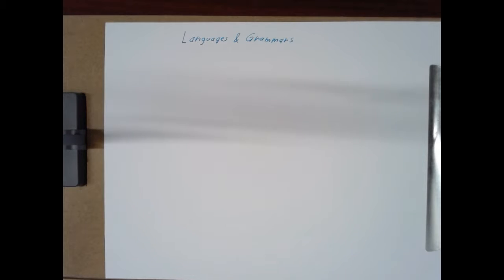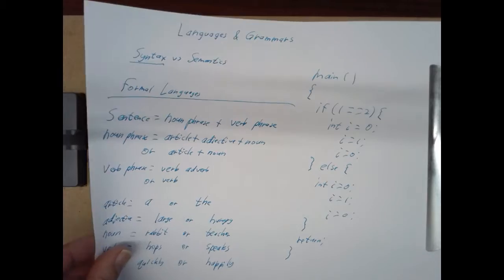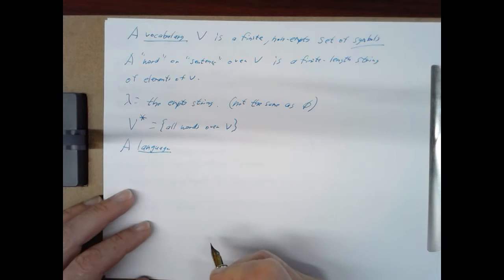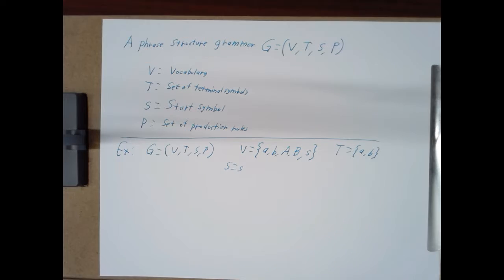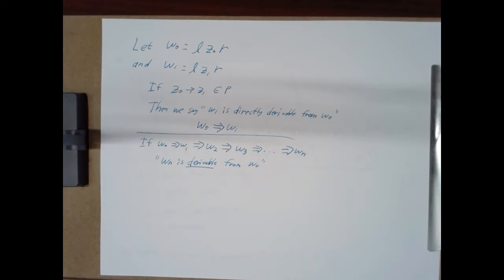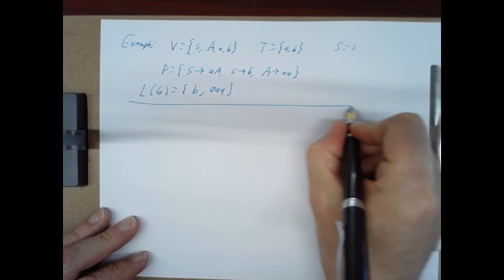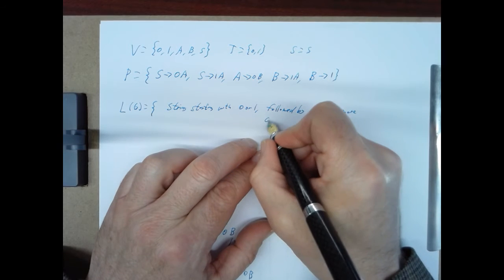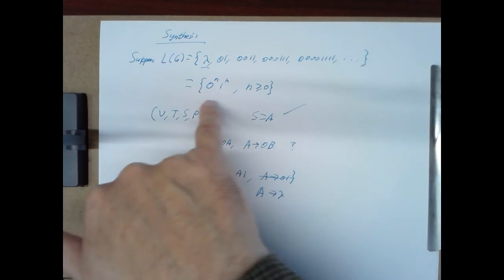CSE 215 20180301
Language and Grammars,Phrase Structure Grammar